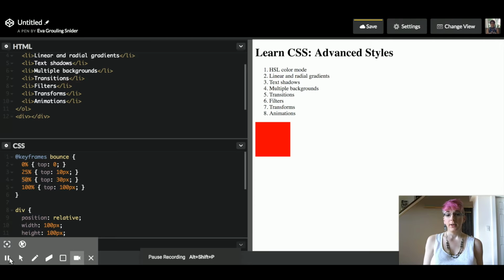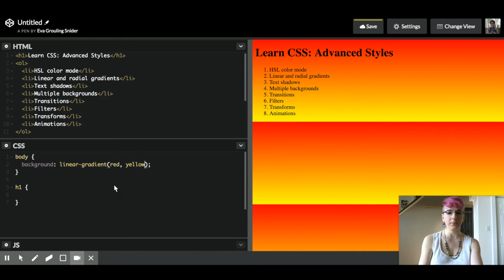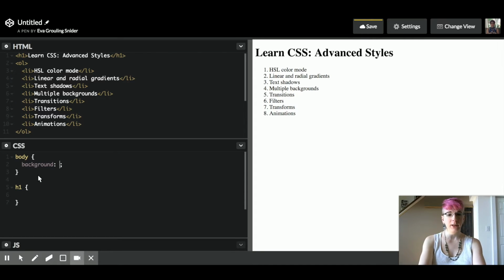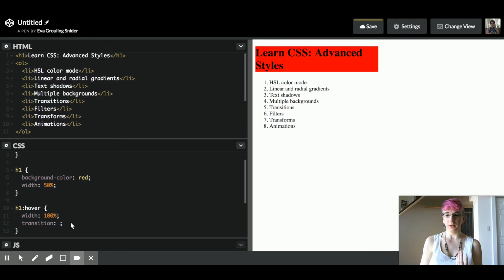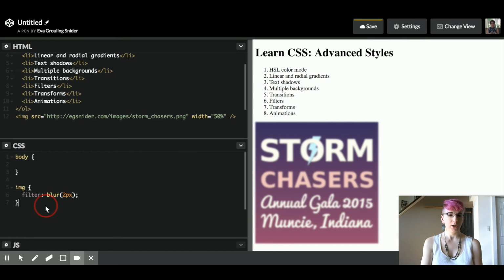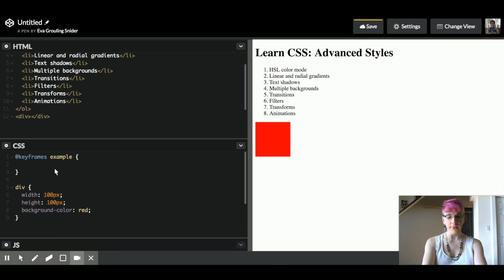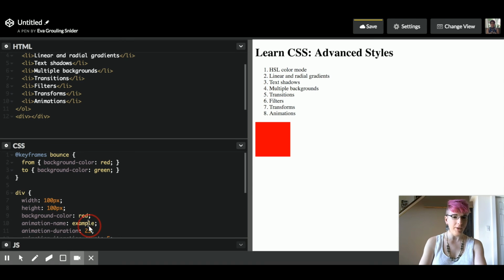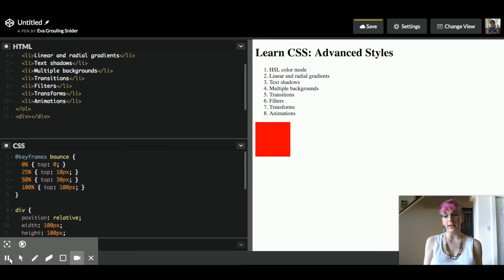Learn CSS: Advanced Styles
The twelfth in a series of videos intended to help viewers learn the basics of CSS3. This video covers optional advanced styling, such as transitions and animations.